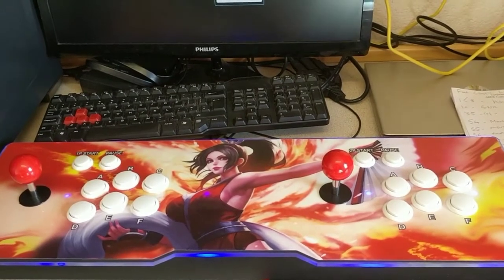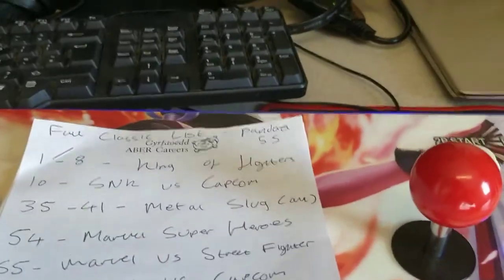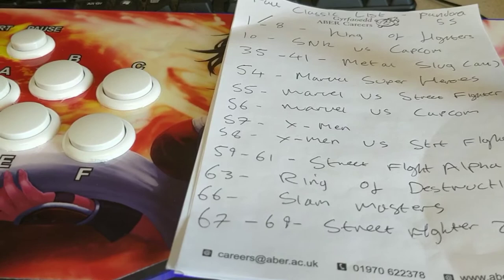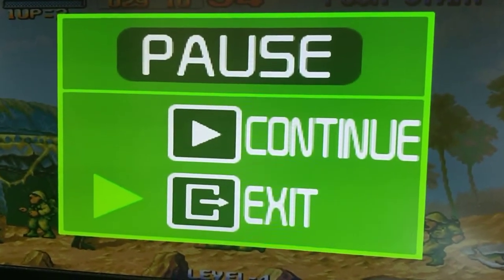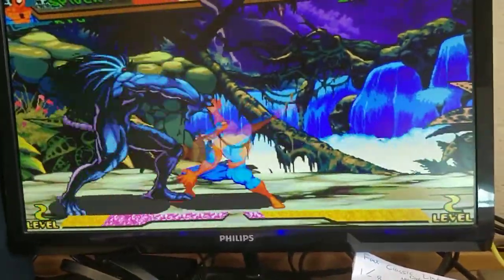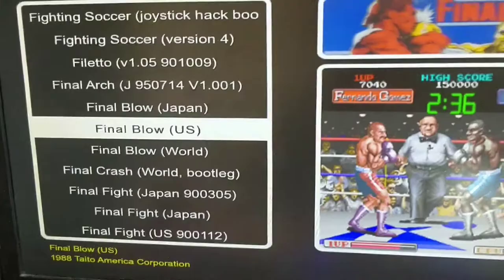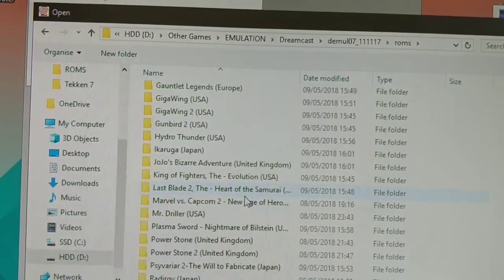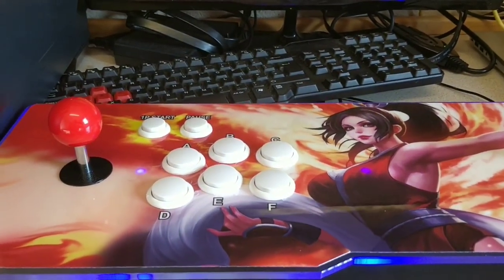★ Pandora's Box / Key 5S Review ★ 999 HD Arcade Games Plug & Play Stick ★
Link to buy

An overlook and review of Pandora Box 5S arcade plug and play machine. This thing brings arcade games to your home, with stick and buttons for an astonishing £100 or $100! I go over some of the 999 games included, the config options on this Jamma board & the button quality, as well as testing it with MAME (Multiple Arcade Machine Emulation) and DCEMUL for Windows 10.

This product will be similar to the Arcade SuperGun (Super Gun), Pandora's box 1, 1s, 2, 2s, 3, 3s, 4, 4s, yet is triumphed in specs by the more expensive 5.